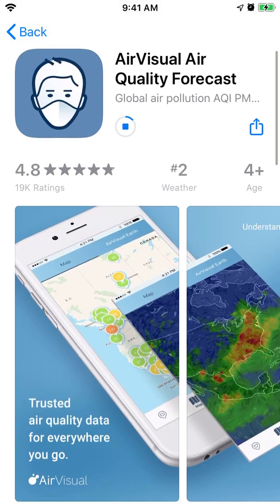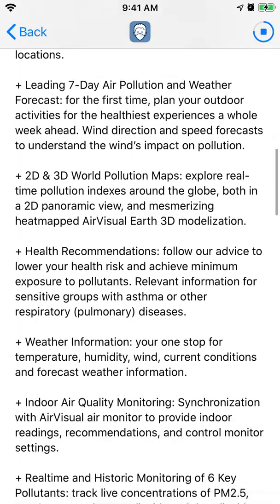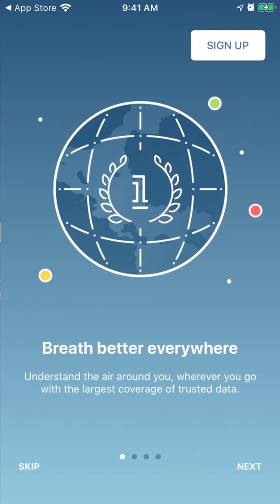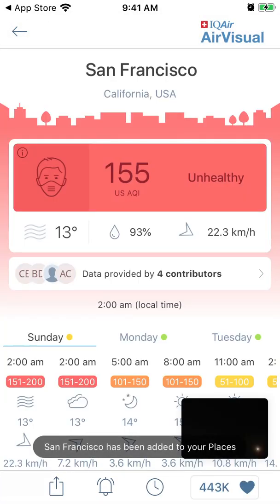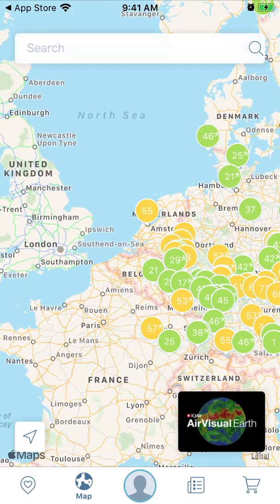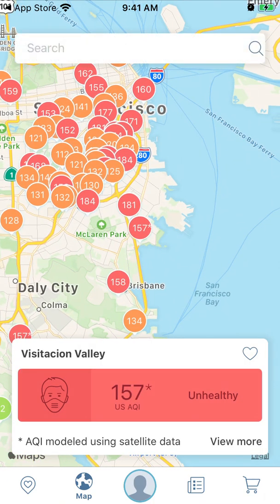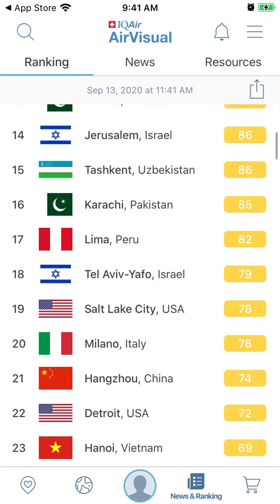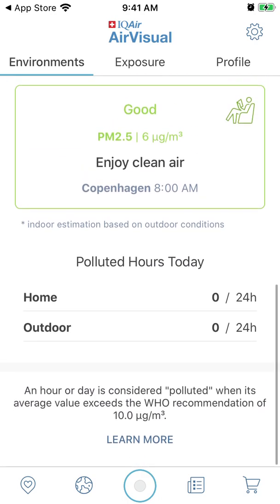AirVisual Air Quality app overview